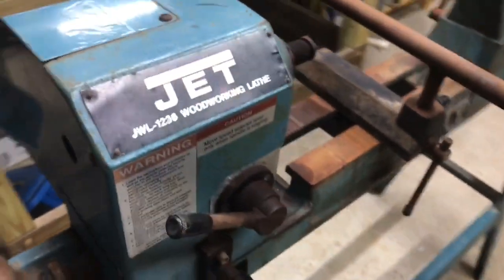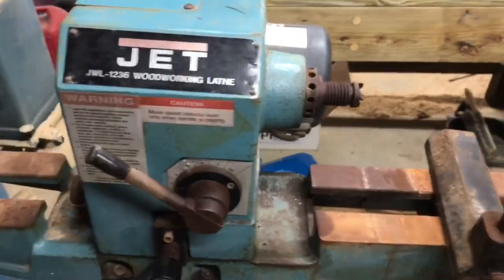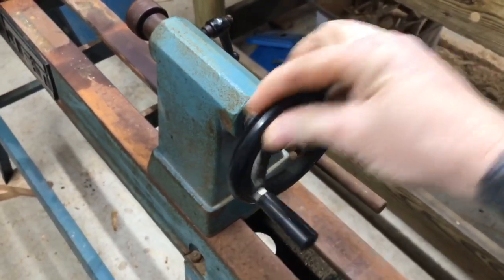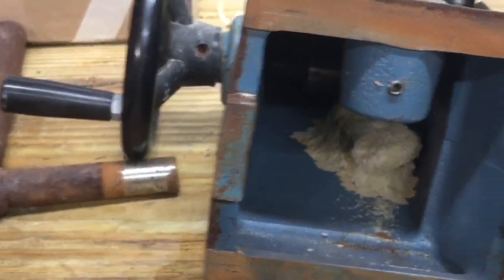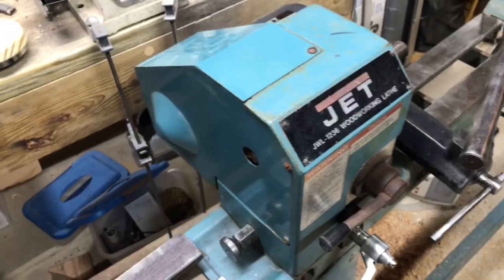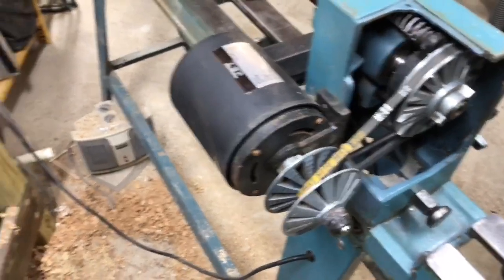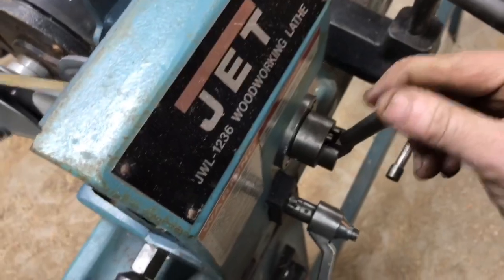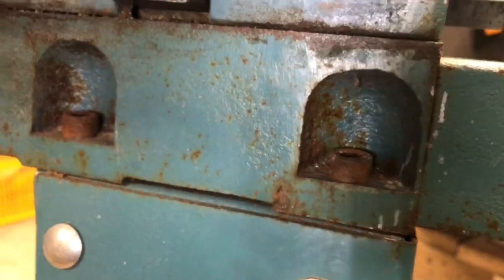Jet Wood Lathe JWL-1236 clean up tune up.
Cleaning up an old rusty Jet JWL-1236 wood lathe. Reeves drive clean up and inspection as well.